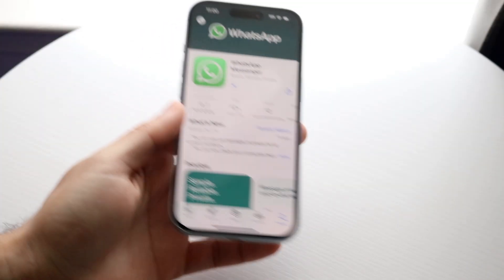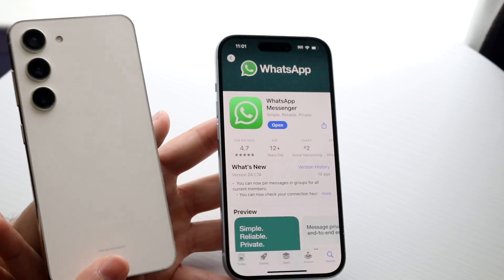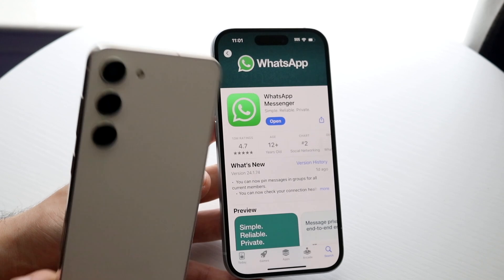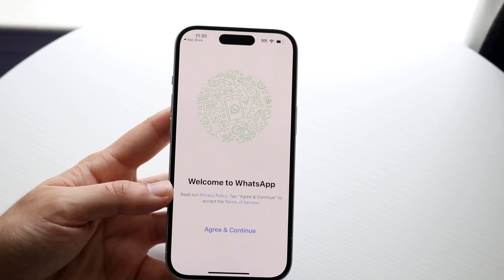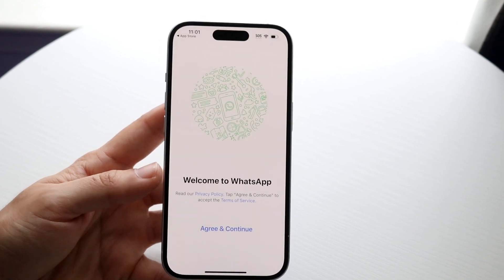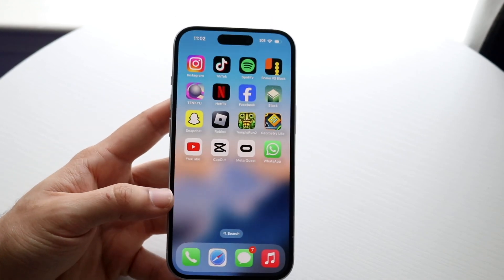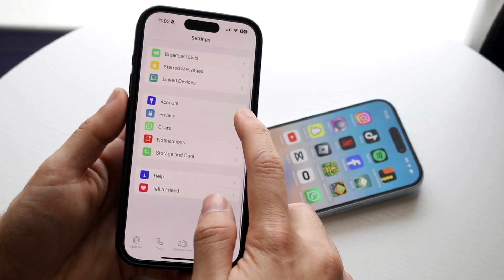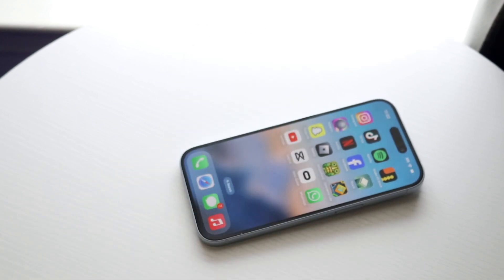How To Sign Out Of WhatsApp On iPhone/Android!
Here is exactly   How To Sign Out Of WhatsApp On iPhone/Android!